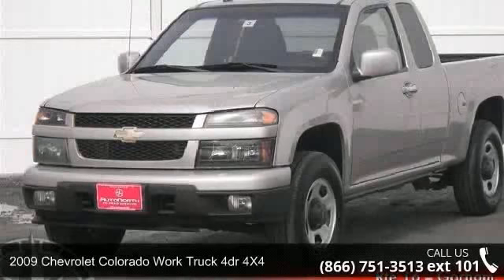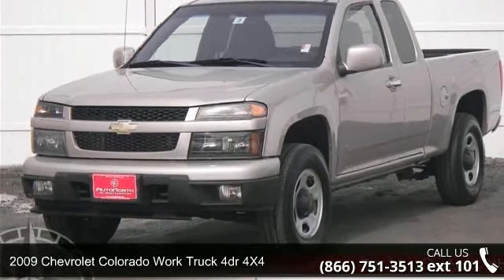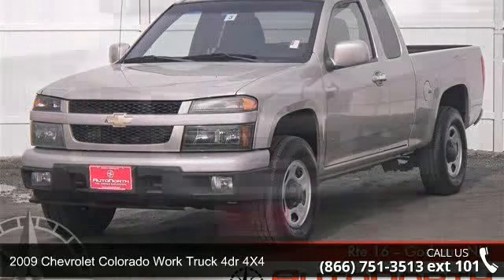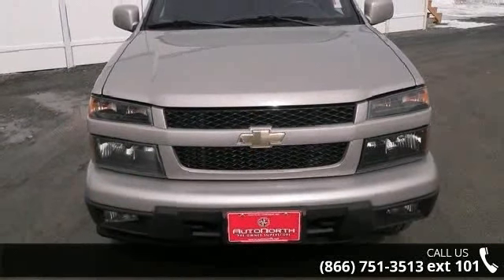2009 Chevrolet Colorado Work Truck 4dr 4X4 - AutoNorth Pr...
AUTONORTH CERTIFIED PRE-OWNED VEHICLE One owner 2009 CHEVY COLORADO EXTRA CAB 4X4, well equipped and zero accidents. Great fuel economy and comfortable to drive. Safety equipment includes: ABS, Traction control, Passenger Airbag, Front fog/driving lights, Daytime running lights...Other features include: Air conditioning, Cruise control, 2.9 liter inline 4 cylinder DOHC engine, Tilt steering wheel, 4x4. CD, Bedliner and so much more. This 2009 Chevrolet Colorado has 100,173 miles and comes with our unrivaled 3 month, 4,000 mile Certified Warranty!! This vehicle also comes with our EXCLUSIVE Roadside Care Plan, offering you a full 3 years of worry-free driving!